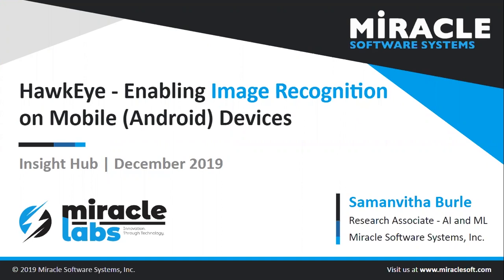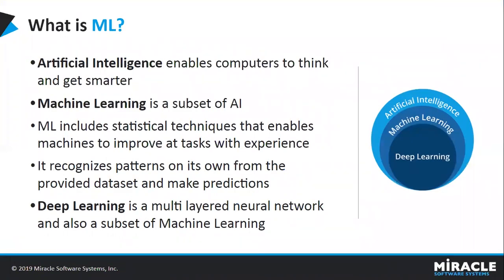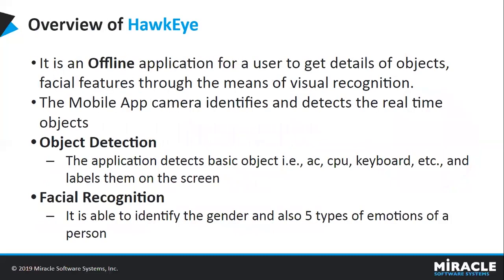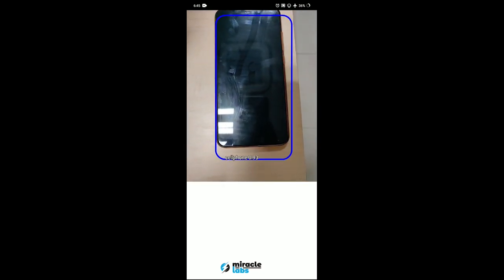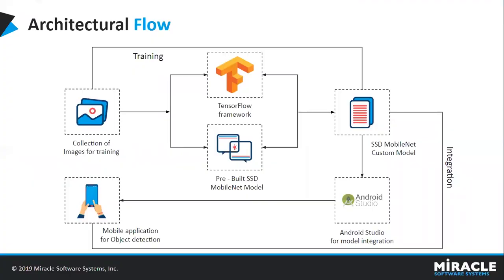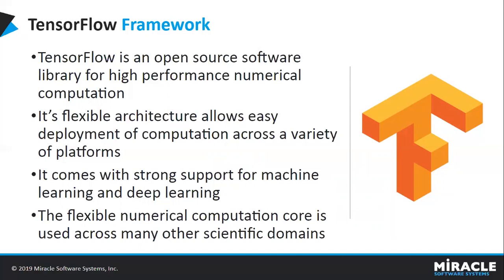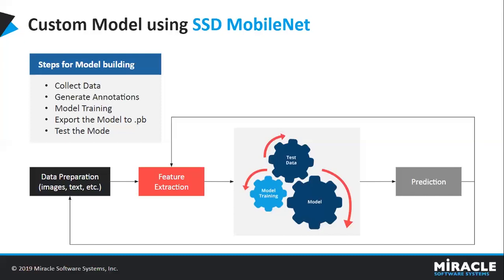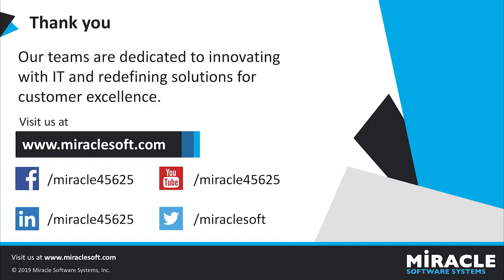HawkEye - Enabling Image Recognition on Mobile (Android) Devices | Insight Hub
Mobile computing devices are progressively evolving while innovating themselves! How would it be if we can detect an object with these devices? HawkEye, a mobile application is specially designed to detect things or people nearby. It’s as simple as clicking a picture. Focus on the object with the mobile camera and the app identifies it with 80-99% accuracy. It can also capture human emotions along with gender recognition.

In this video, our lab experts showcase how we built HawkEye using TensorFlow and Python. Also, we will be demoing on how this application helps to detect the objects nearby and the emotions of people while classifying their genders all in real time frames.